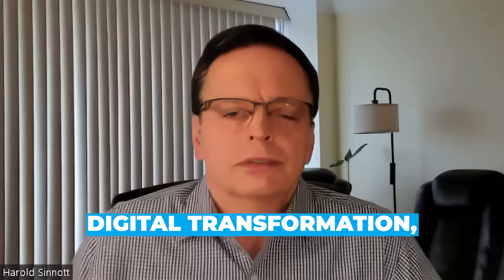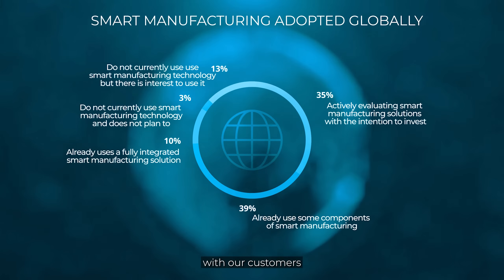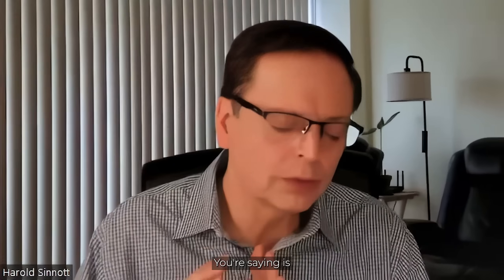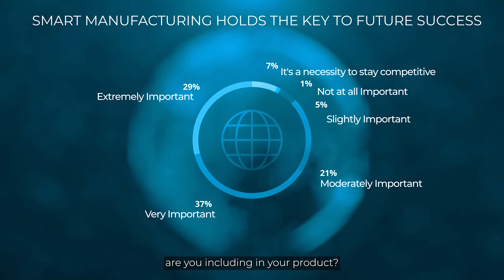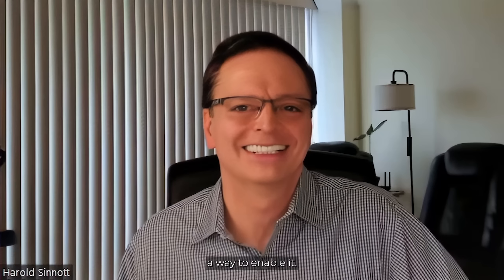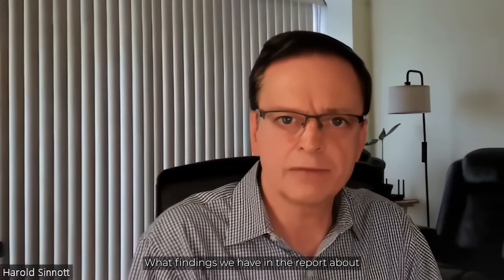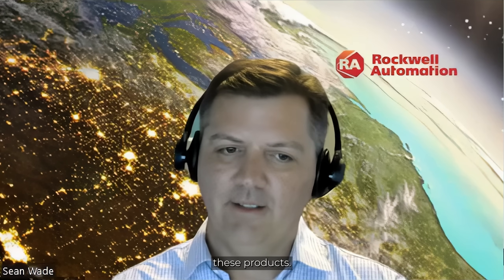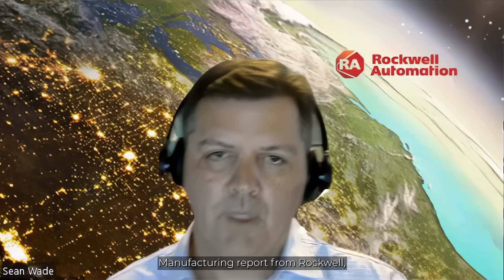Harold Sinnott Talks with Sean Wade - Rockwell Automation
👉I recently had the opportunity to chat with Sean Wade from Rockwell Automation. Our conversation centered on how technology and smart manufacturing are instrumental in fostering sustainable growth across industries.

Sean delved deep into the nuances of melding business processes with sustainability objectives. He emphasized the critical role of comprehending data for continuous refinement and shared invaluable insights from Rockwell Automation's

As we move forward, sustainability is no longer a choice but an imperative for manufacturing entities. The key is to seamlessly weave sustainability goals into every facet of the business lifecycle. After all, purpose and profit should walk side by side.

Leading the charge will be technologies that bolster decision-making and provide real-time operational insights, ensuring manufacturers not only achieve their sustainability objectives but also enhance efficiency.

Curious to know more? Grab your free copy of the Smart Manufacturing Report and discover how organizations can triumph over TechnicalParalysis.

In my insightful discussion with Sean Wade, we explored the contemporary landscape of smart manufacturing and strategies organizations can adopt to synergize their sustainability objectives with Rockwell Automation.